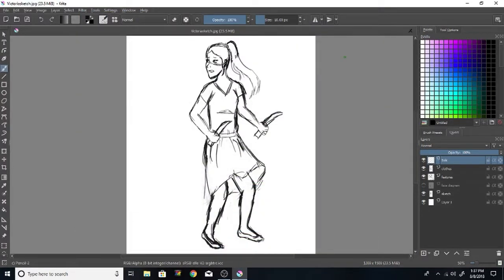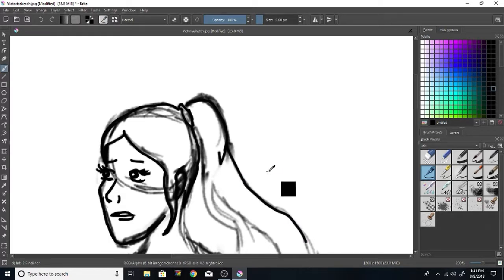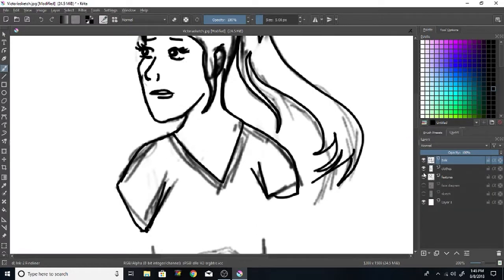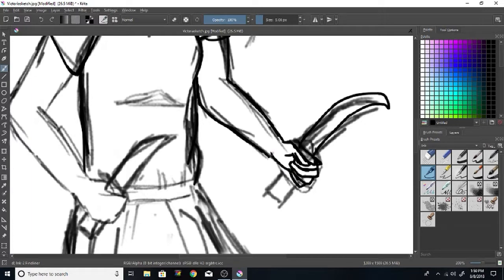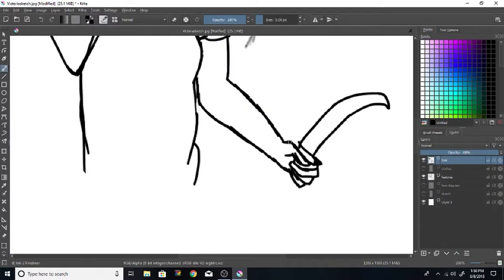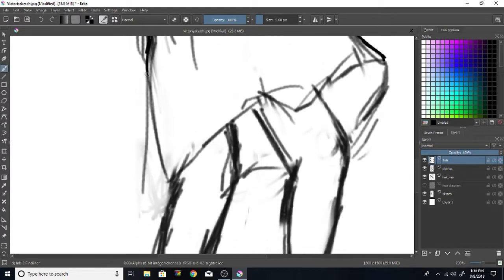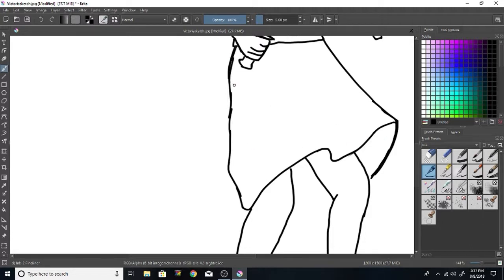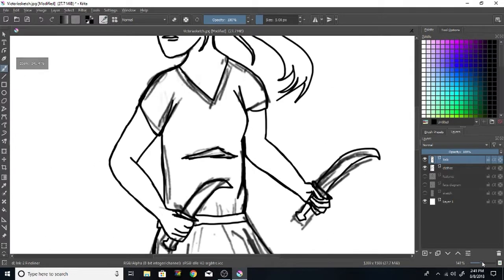The Drawing Board: Victoria Ink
Welcome back to the Drawing Board! Today we finish up inking Victoria, and we learn a bunch more stuff about me and the novel-in-progress The Questing Archives.

Insta: (search artsietango as the link is not working rn)